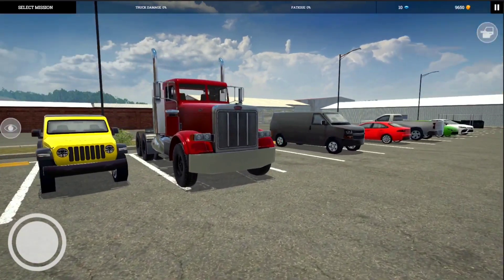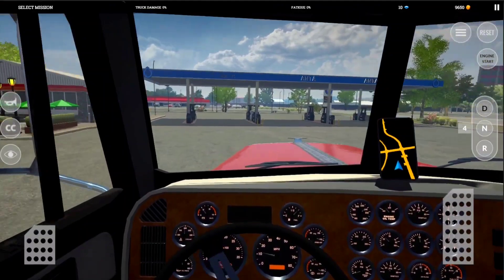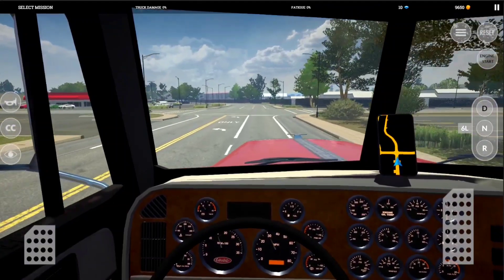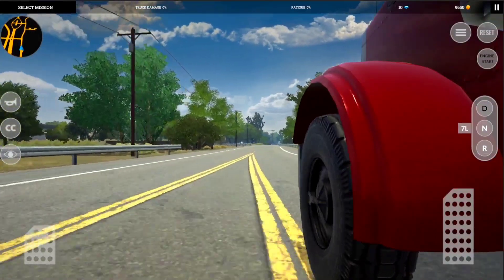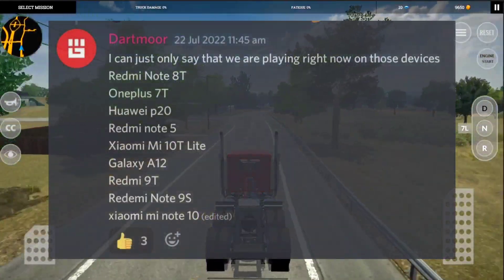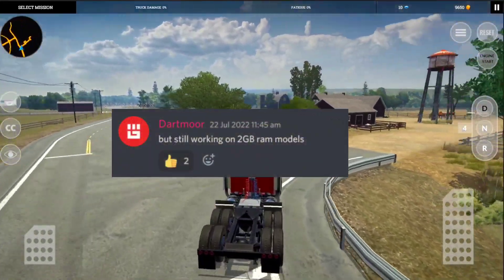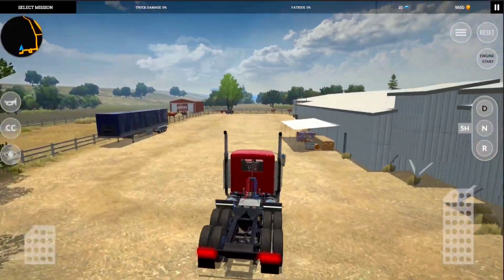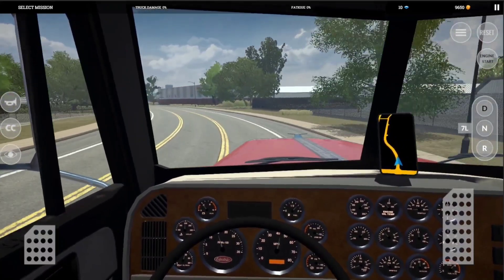Truck Simulator Pro USA by Mageeks | Will It Support Your Device?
Truck Simulator Pro USA Will It Support My Device?

Device Used👉8GB/128GB SD870 120FPS Max🔥
Video Editor👉Kinemaster Pro(Premium)

Keep Trucking Stay Royal

RoyalTruckersYT™